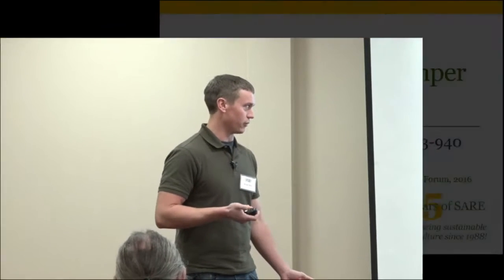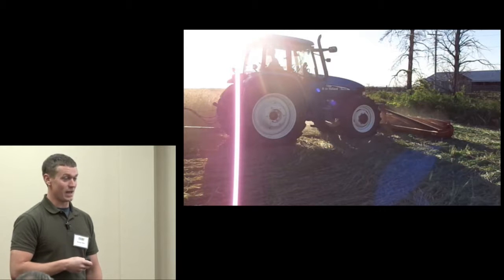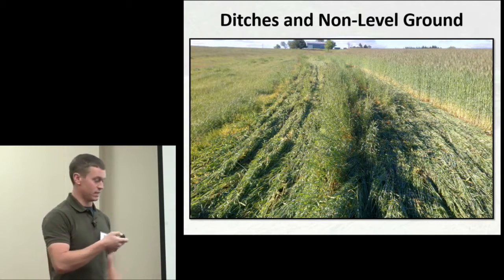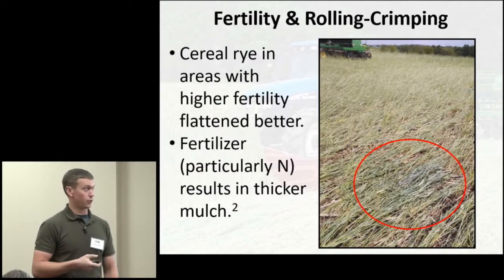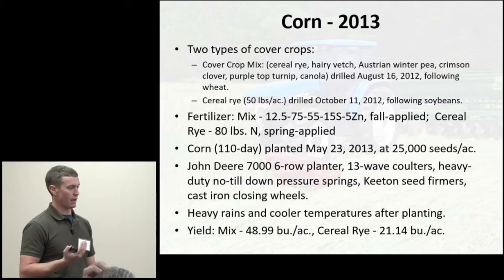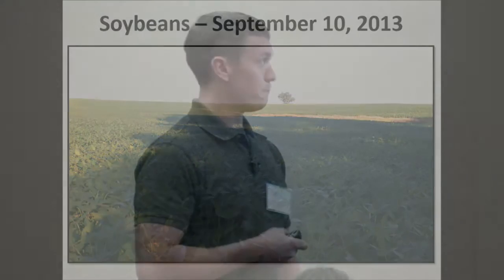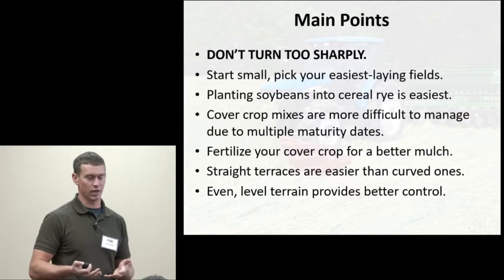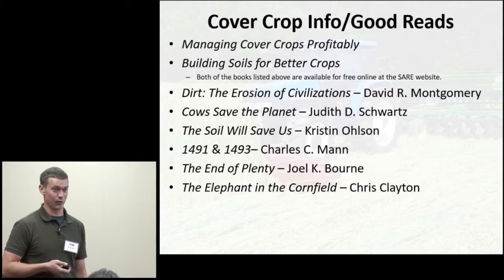Roller-Crimping Cover Crops on Terraced Ground with Michael Willis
Michael Willis' farm in King City, Missouri has hilly, terraced, and irregularly-shaped fields. This video is his NCR-SARE Farmers Forum presentation at the 2016 Kansas Rural Center Farm and Food Conference, "Evaluating the Roller-Crimper for Cover Crop Control in Corn and Soybeans on Terraced Ground."